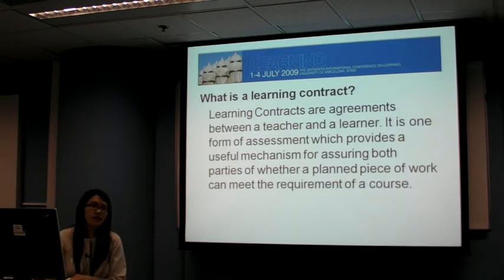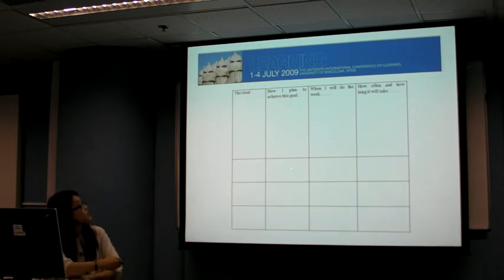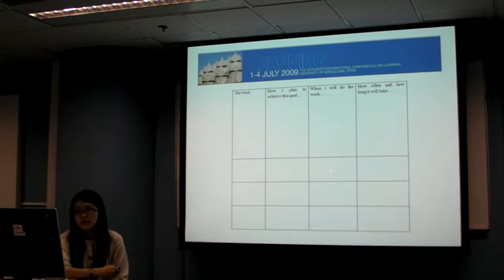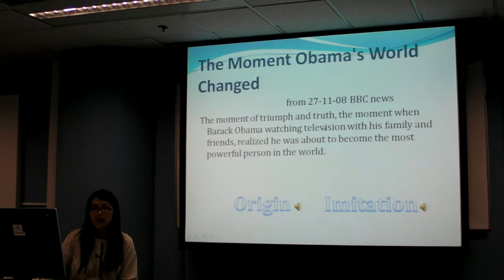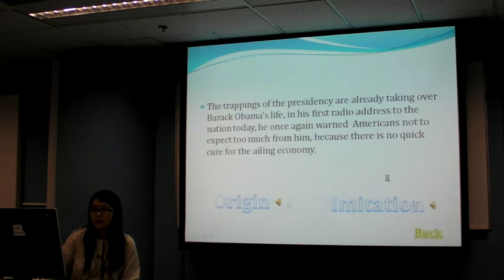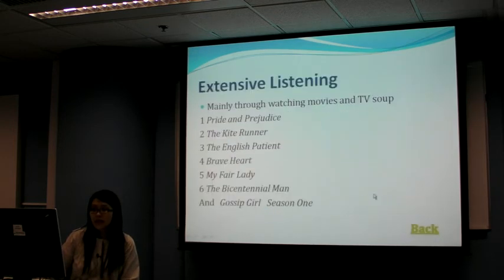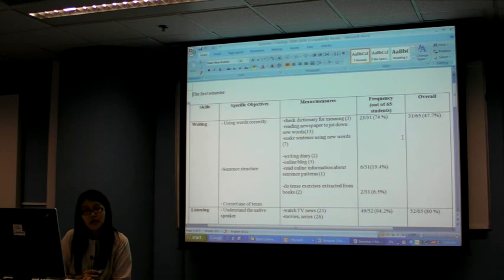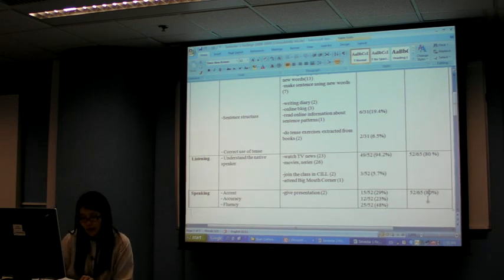What Learning Contract Reveals: Part Three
Dr. Mable Chan, Hong Kong Polytechnic University

This study investigates what L2 learners do when given the chance of learning English in a self-directed way in a learning contract. The subjects include undergraduate students in the Department of English studying in a variety of programmes (i.e. BAELT, BALSP, BAESP) at The Hong Kong Polytechnic University over a span of 7 years.

Findings concerning what students do in the learning contract in improving speaking, listening, reading and writing show that students are somewhat traditional in adopting ways taught by their primary or secondary school teachers. Supplementary information from students email messages to the teacher also reveals what students find the most important in the learning of English, focusing on vocabulary, idioms and native accent imitation.

Implications about how such kind of attitude and beliefs shape the learning outcome, and if university students are ready for autonomous learning are discussed.